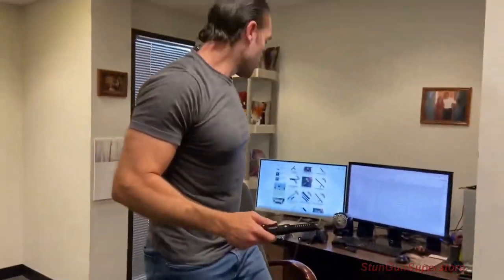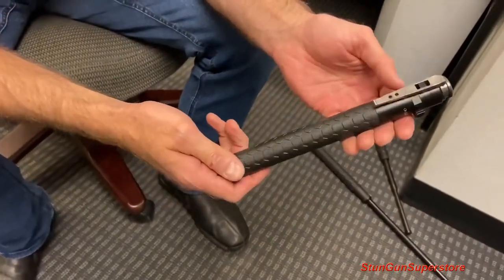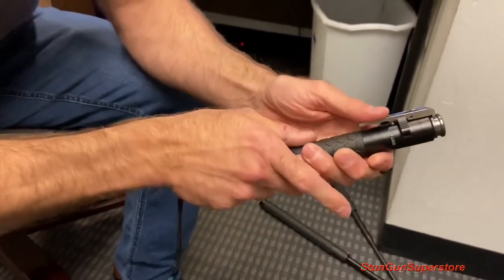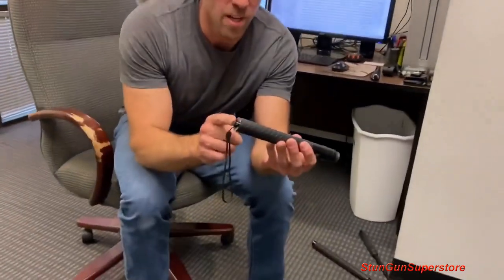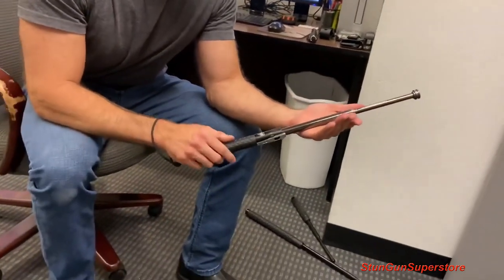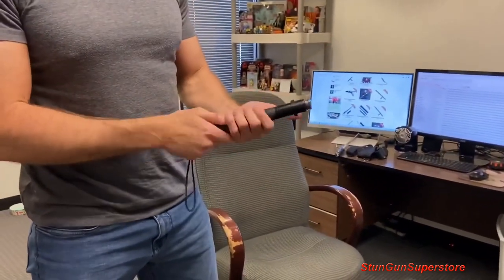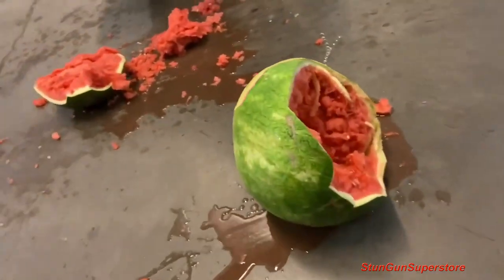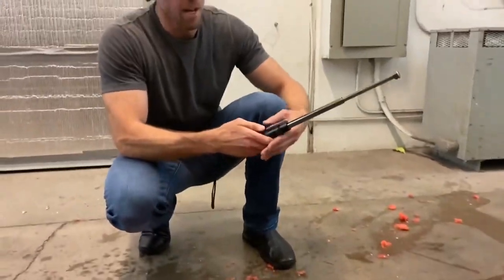Next Generation Automatic Expandable Steel Baton Review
For more information or to purchase, visit the Stun Gun Superstore